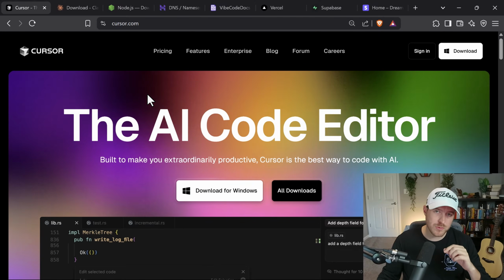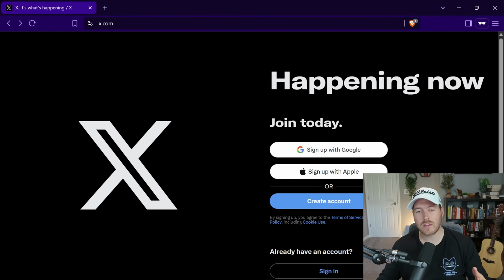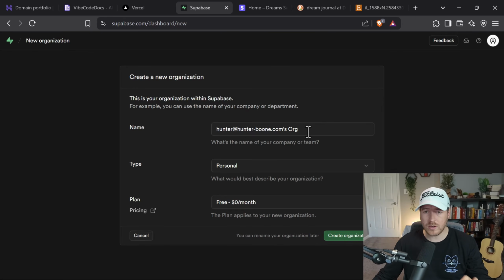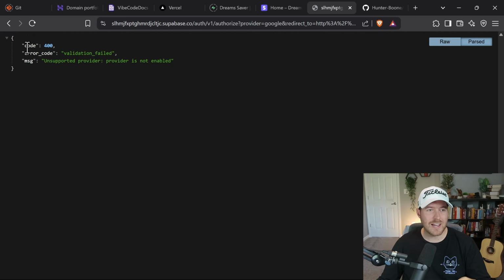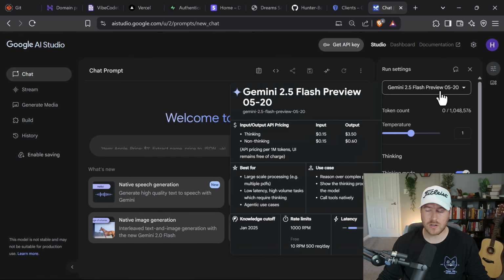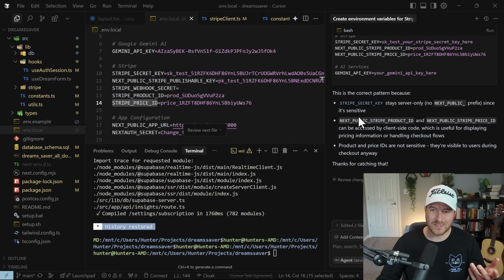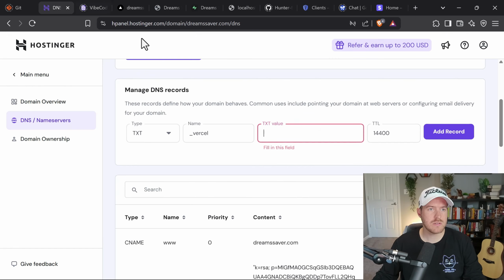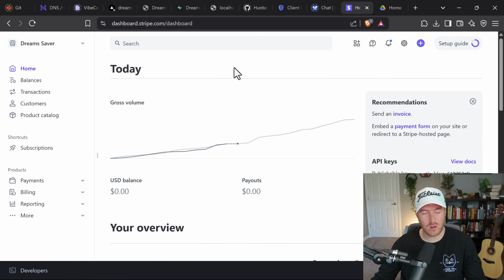How to Vibe Code an App From Start to Finish (Full Course)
We go through vibe coding an app using Cursor from idea to production. I show you everything from what technologies we're using to getting payments through Stripe to deploying on Vercel

Required Software:
Cursor AI - AI-powered code editor
Claude Desktop - AI assistant for initial development

0:00 Setup and Idea
4:47 VibeCodeDocs
8:11 Webapp Architecture Explanation
12:01 Document and Code Generation
17:15 Cursor Setup
21:27 Supabase Setup
25:26 Git Setup
28:40 Development Loop
32:21 Authentication
39:51 Error Resolution and Development
47:52 Stripe Integration
58:38 Vercel Deployment
1:03:59 Production Database
1:10:11 Testing the App
1:14:04 Outro